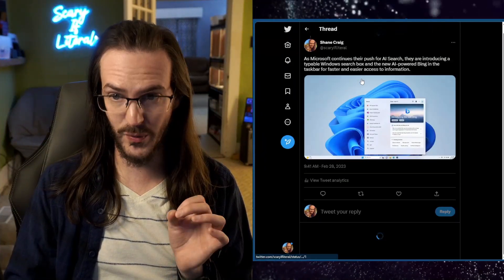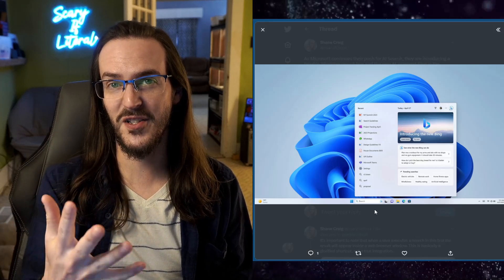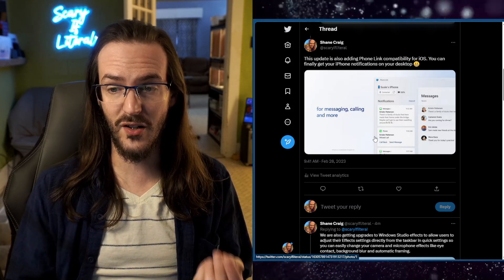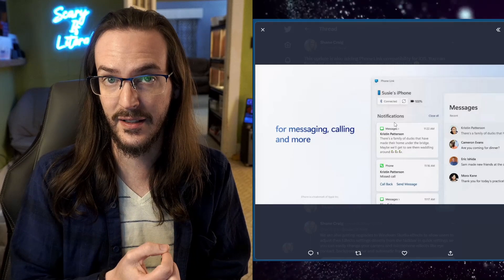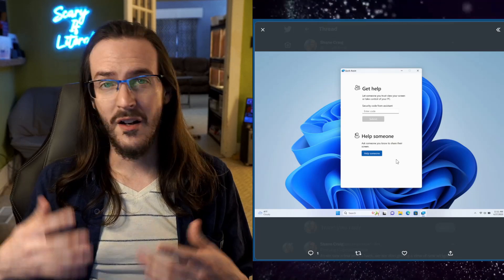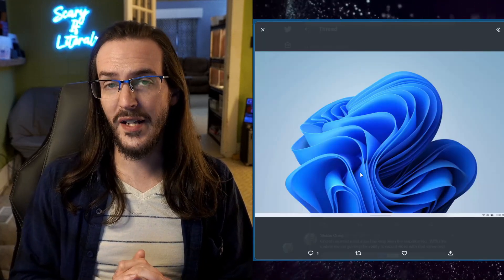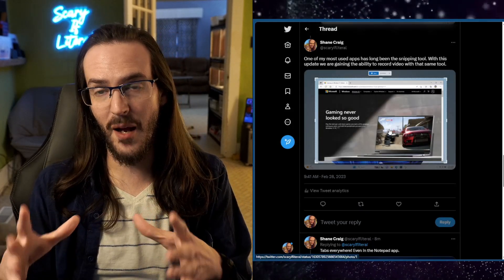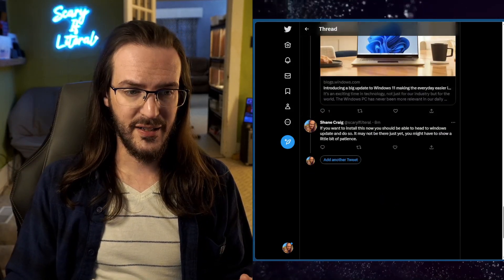New Windows 11 Feature Drop brings Bing Chat to the Taskbar, Tabs to Notepad, Touch Enhancements